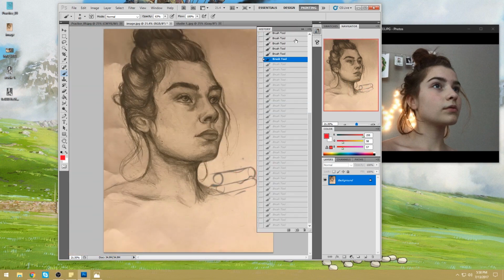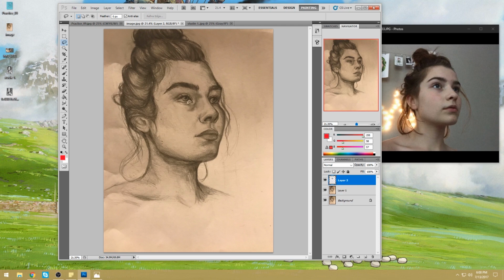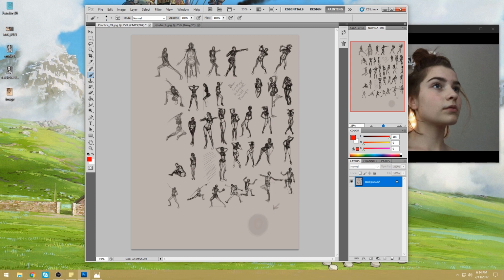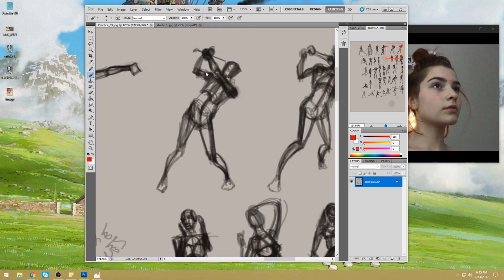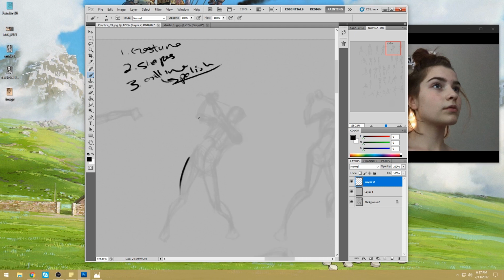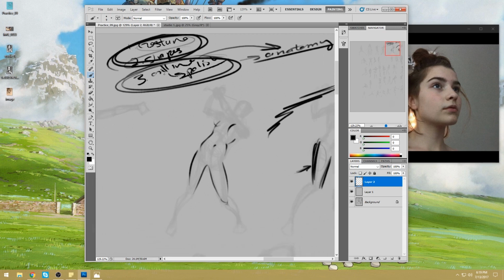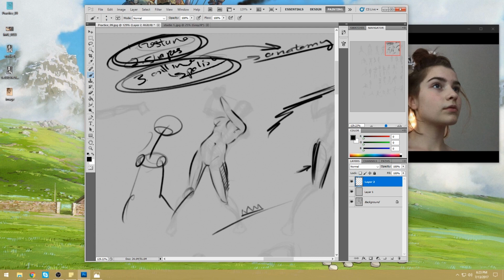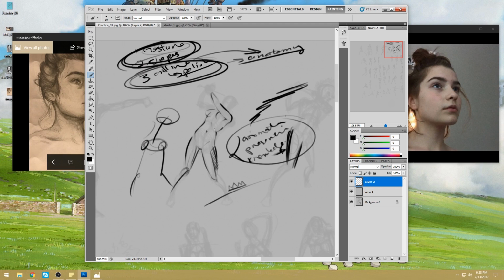Critique Hour! Perspective, Figure Drawing and Discipline!